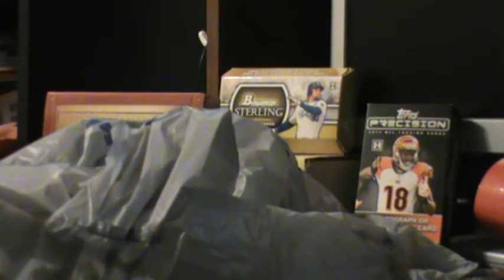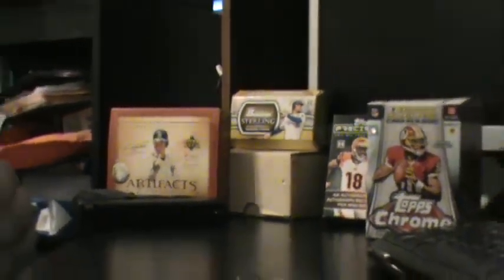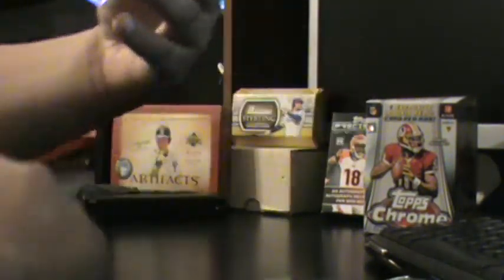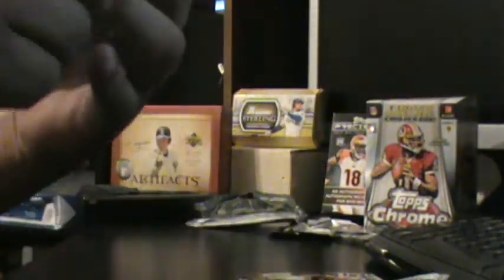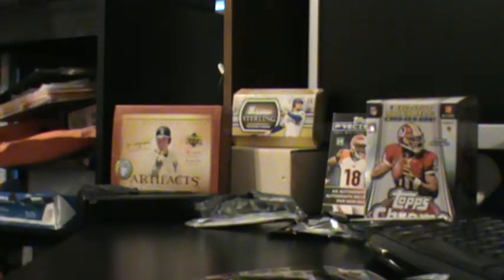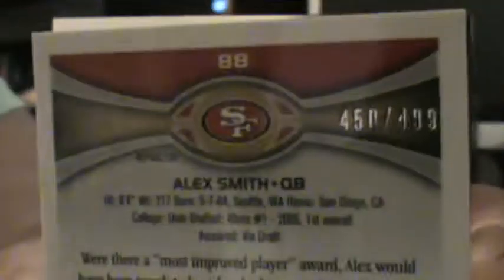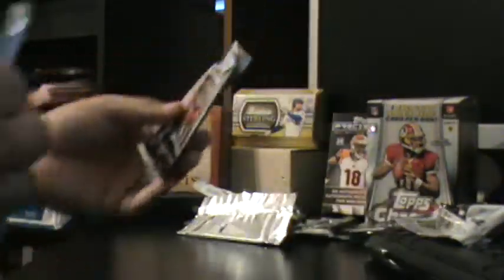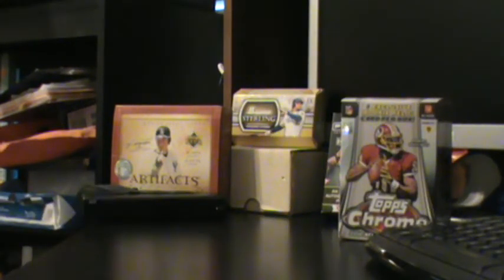MOJO MOJO!!!2012 Topp Chrome Football Blaster box break 11-12-12.mpg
2012 Topps Chrome football blaster box SWEET MOJO MOJO!!! Box Break! For $20.00 buck I think I got more than that back easy!!!Tell me what u all think? I Hit an RG3 Chrome X-fractor an RG3 in 1984 retro card,Rookie Reprint Aaron Rodgers,Arian Foster X-factor,a black DeMarcus Ware ed 299,a pruple Alex Smith ed to 499 and a player worn jry of Brandon Weeden! Hit it all jry,color,ed,RG3,Fred Jackson nice!!!